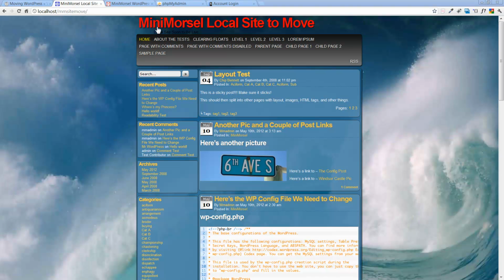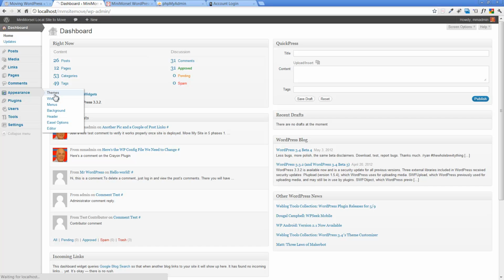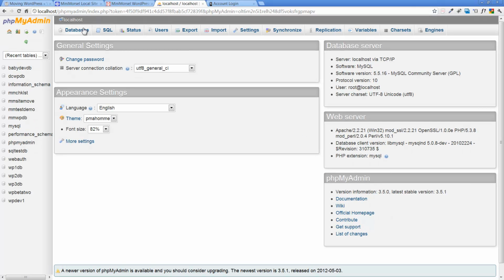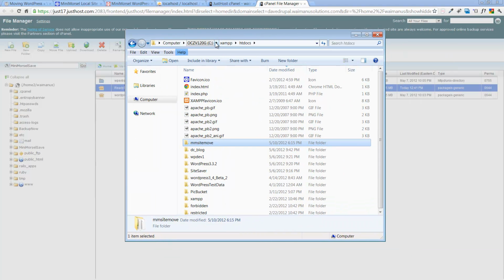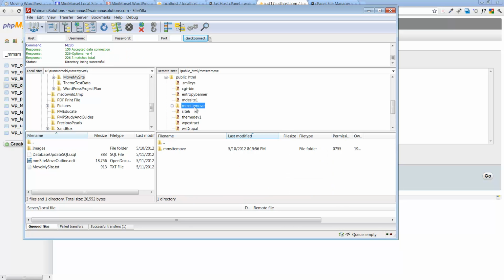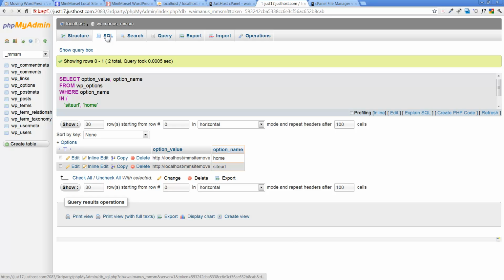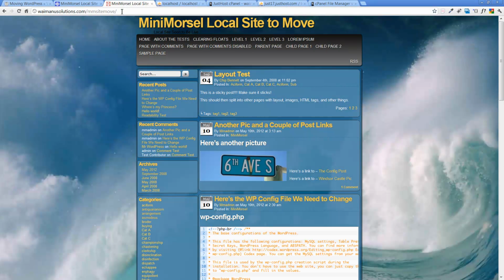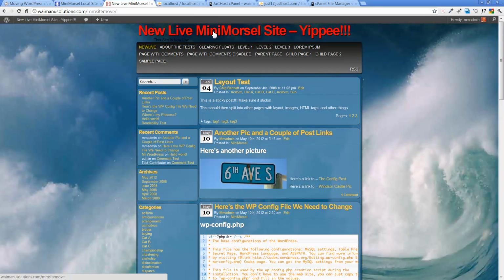WordPress localhost to Live - Move XAMPP site to Shared Host by DaveCoast.com - MiniMorsel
Link to supporting post with zipped code for download near the end
Here's a 5 part plan to move your locally developed (localhost) WordPress site  to a Shared Host live site (like goDaddy or HostGator - JustHost is used in this video).
Here's a 5 part plan to make it happen:
1. Prep [Toolkit, Local Site Review, Future Site on Standby, Plugin Review]
2. Local Site Export [WordPress Application,  Database Export]
3. Standup Future Site [WordPress Application Install (Same subDirectory or add .htaccess step),  Database (and User) Create and Import]
4. Future Site Activation [Edit wp-config.php, Set future values for Site Url and Home, Set future values for Post Content, One off fixes for special features/plugins]
5. Wrap It Up [Verify Dashboard settings (including Themes, Menus and Plugins), Verify Site is Operational (including everything like links, pics and comments), Redirect/Verify Redirect (cPanel update of .htaccess)]
You are now live - Yippee!!!
 ToolKit: Codex, FileZilla, cPanel, phpMyAdmin, wExplorer, Chrome, Notepad++, 7-Zip